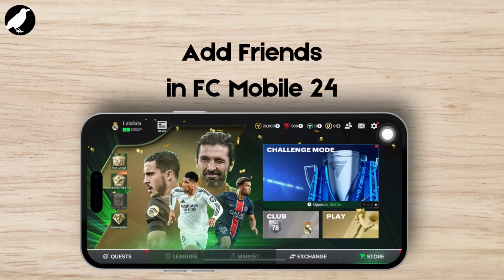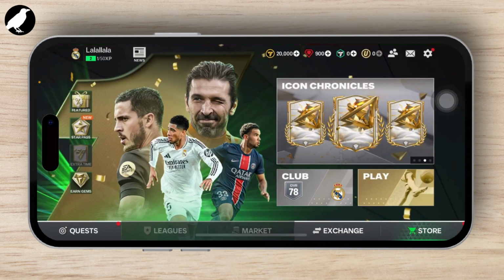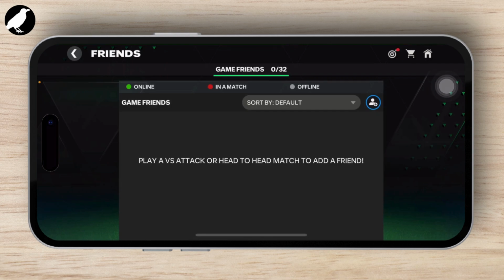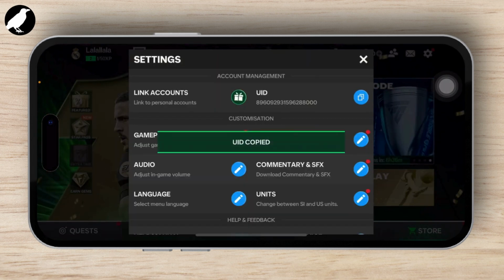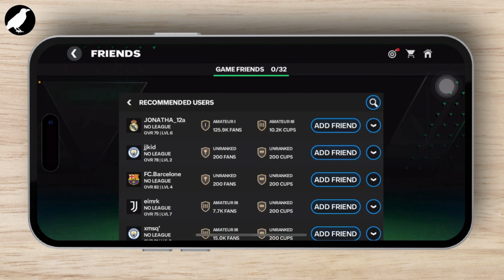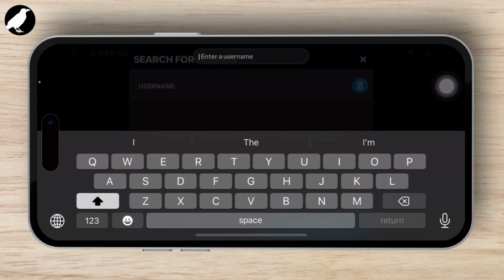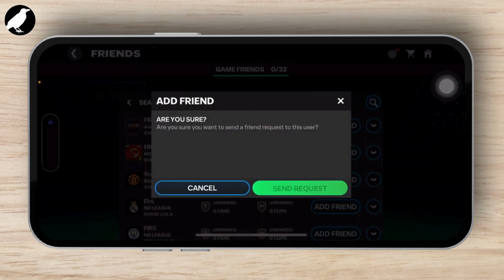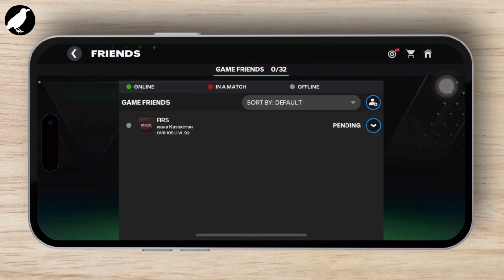How To Add Friends in FC Mobile 24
Learn how to add friends in FC Mobile 24 with this easy-to-follow tutorial! Whether you’re looking to connect with fellow players or expand your gaming network, we’ve got you covered with the latest methods.

In this video, you’ll discover how to send friend requests in FIFA Mobile and how to find friends in FC Mobile 24. We'll also cover how to accept friend requests and enhance your gaming experience by playing with friends.

Timestamps:
0:00 Introduction
0:20 Step 1: Navigating the Friends Menu
0:45 Step 2: Sending Friend Requests
1:10 Step 3: Accepting Friend Requests